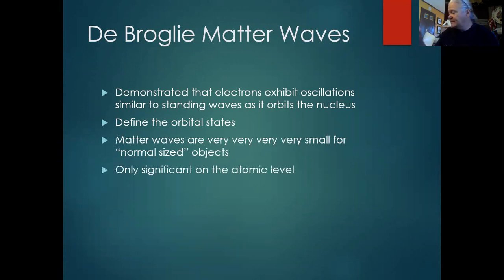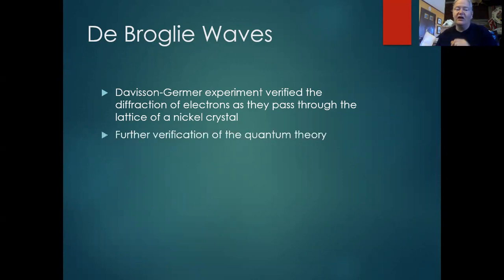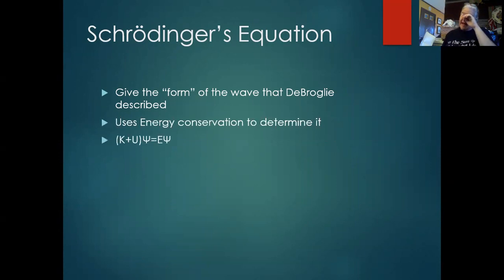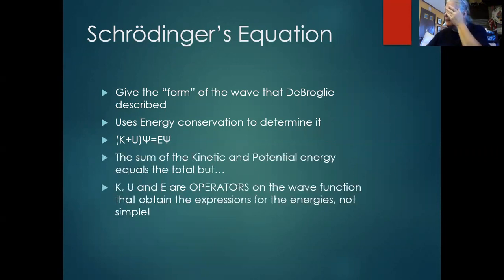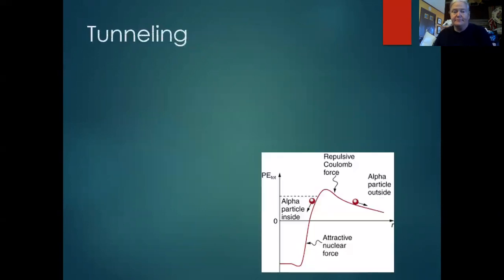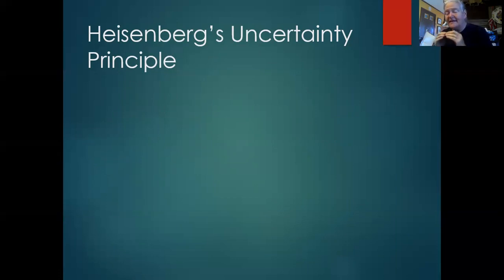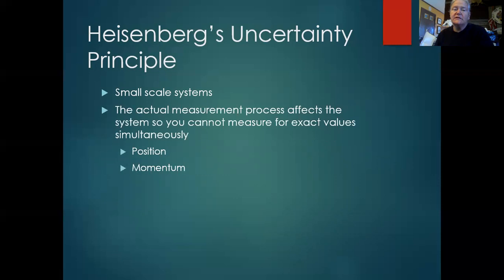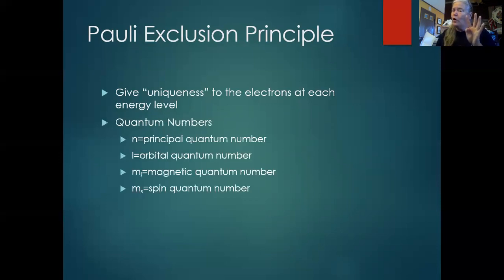PHYS 1420 Burris Unit 7 Part 2